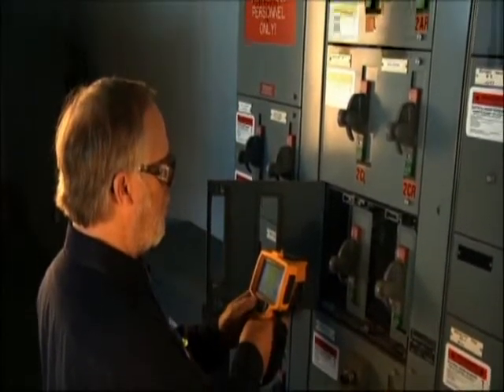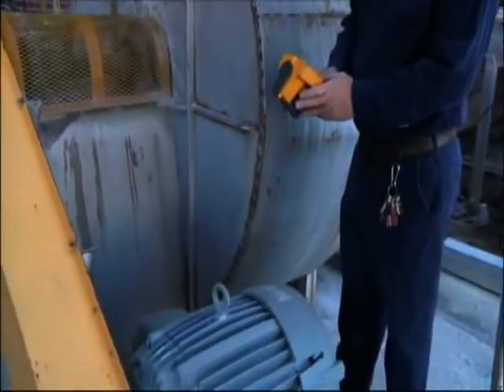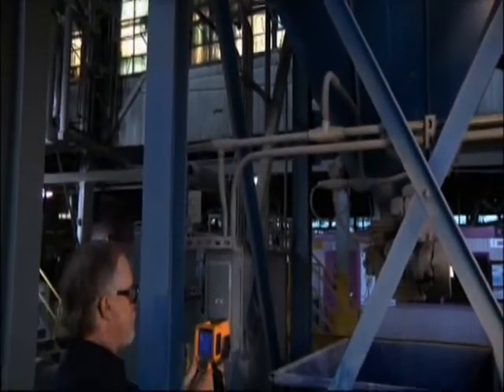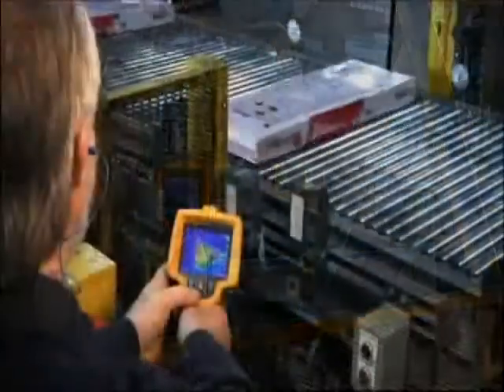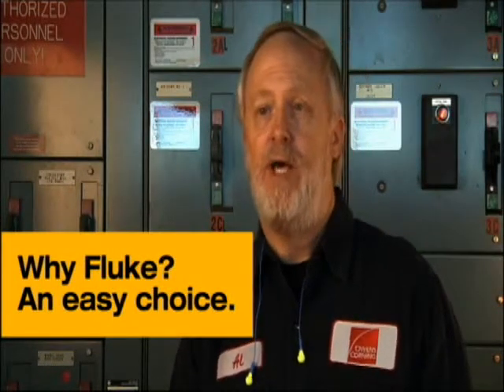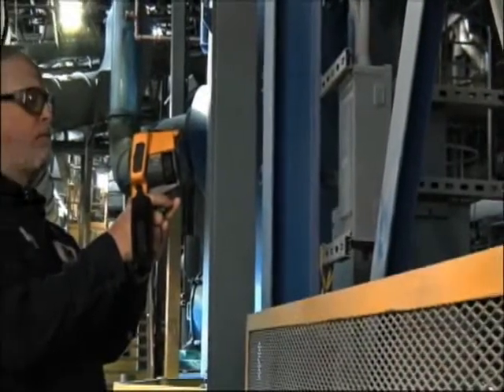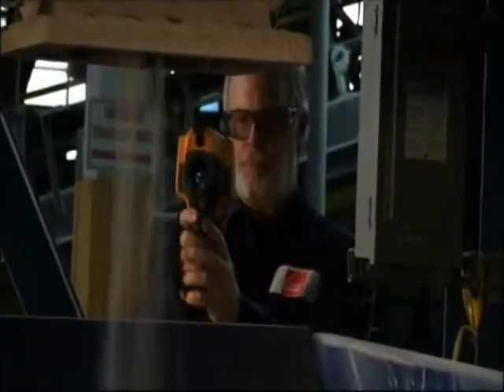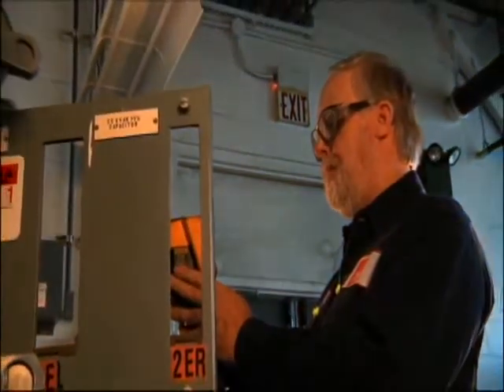Fluke Ti25 Thermal Imager Thermography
The Fluke Ti25 infrared camera is the perfect tool to add to your diagnostic arsenal. This thermal imager is designed to operate in tough work environments.  Being a radiometric infrared camera, the Fluke Ti25 is an ideal troubleshooting tool for electrical installations, electro-mechanical equipment, in-plant process equipment, HVAC/R equipment, building envelopes and many others.

IR-Fusion Technology

Fluke's patented IR Fusion technology allows the user to fuse together both the infrared and visual light image.  IR Fusion allows the digital image to bleed through the infrared image, both on-unit and via SmartView 2.0.  The Fluke Ti25 allows complete, accurate and fast infrared analysis of your application. IR-Fusion is standard on Fluke Ti25.